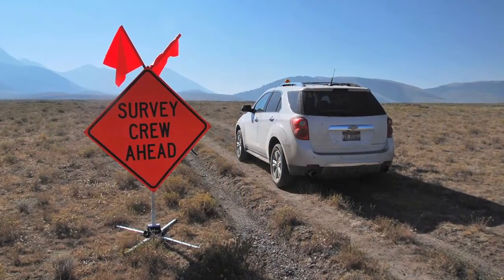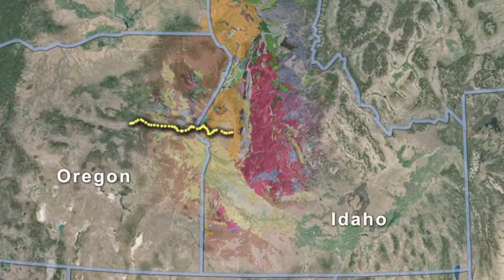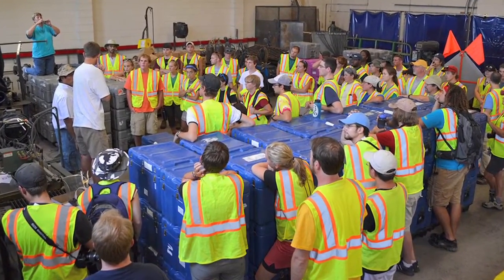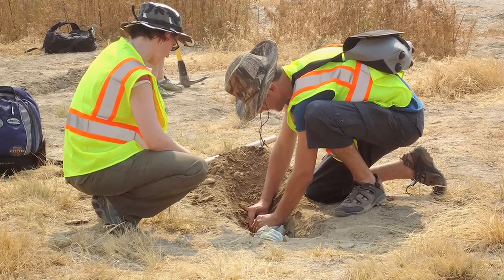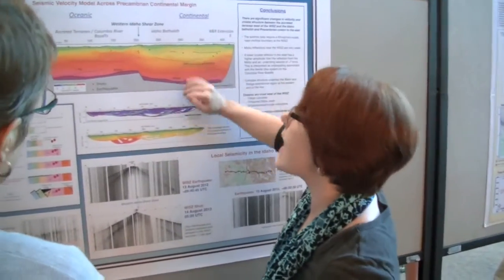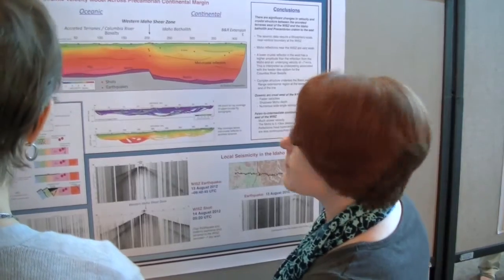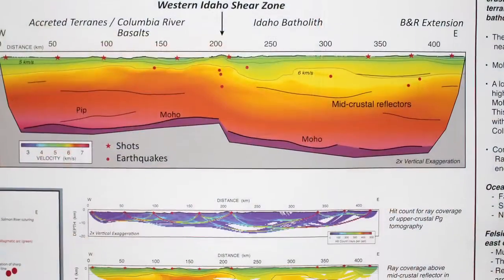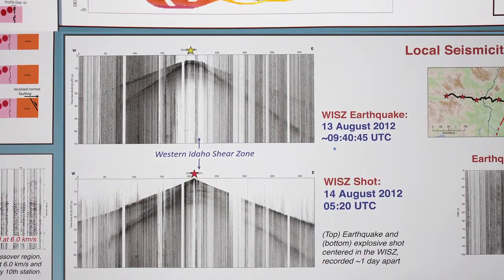Meet a Geophysicist: Kathy Davenport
As a graduate student in geophysics, Kathy talks about her involvement with the Idaho - Oregon Research Project (IDOR) and explains why she likes her work. Kathy was part of a team from Virginia Tech supervised by John Hole, one of the IDOR Principal Investigators (NSF EAR 0844264).

Video produced by McLean Media. Additional images courtesy Kathy Davenport, Christian Stanciu, Google Earth. Title animation by NASA and the Visible Earth Team

This material is based upon work supported by the National Science Foundation under Grant Number EAR-1252031. Any opinions, findings, and conclusions or recommendations expressed in this material are those of the producers and participants and do not necessarily reflect the views of the National Science Foundation.